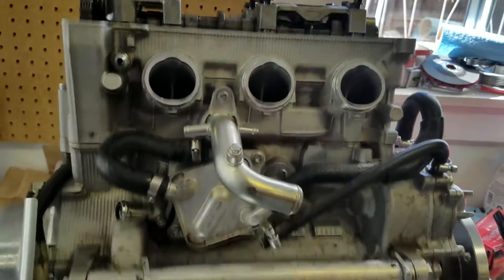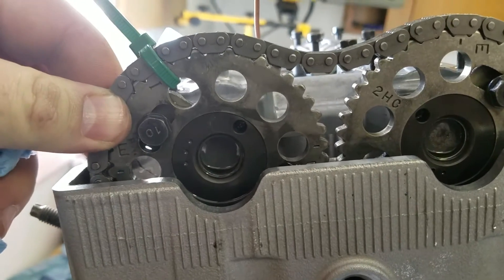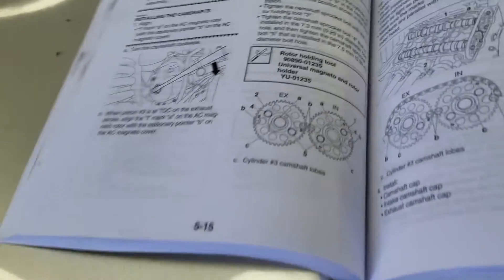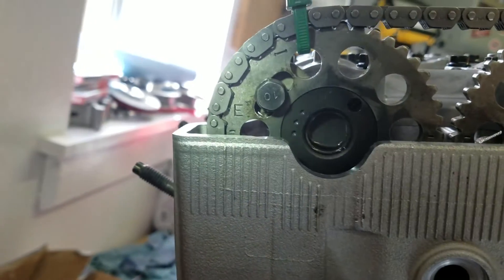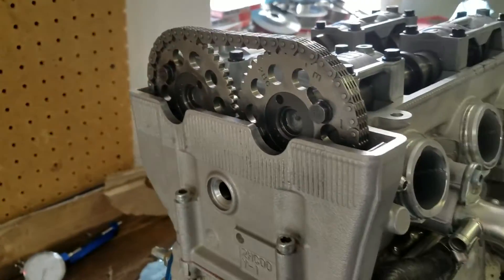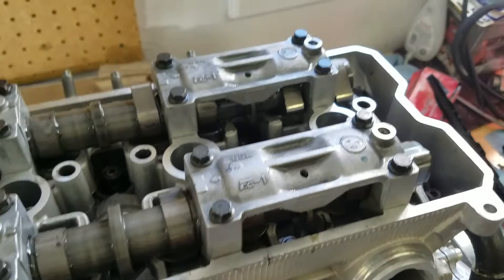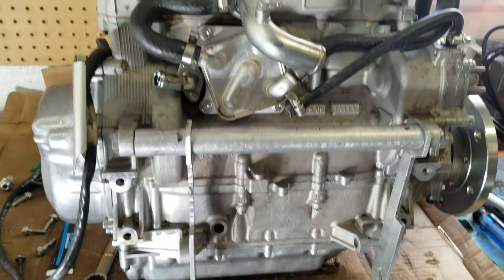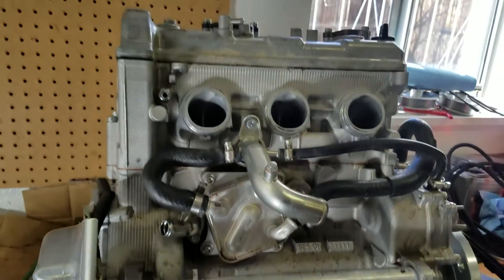YXZ Cam Timing!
Putting the finishing touches on the YXZ engine and setting the cam timing.